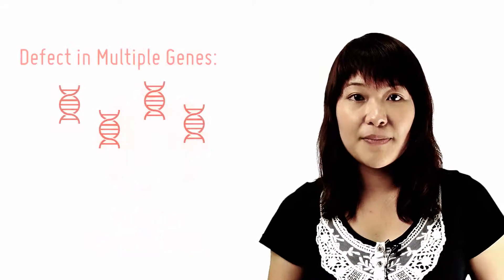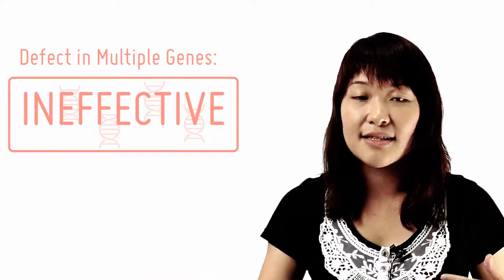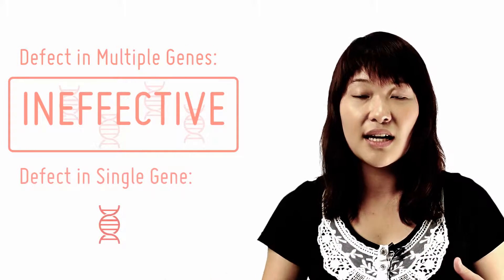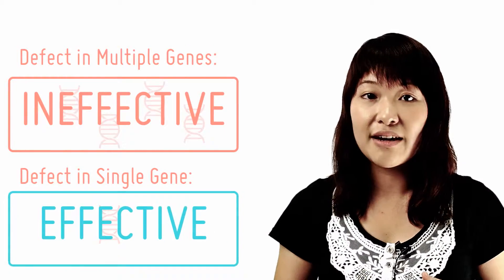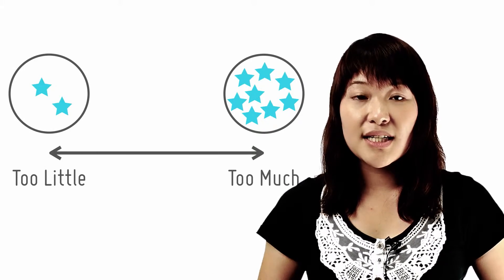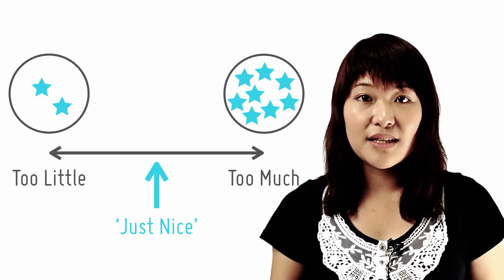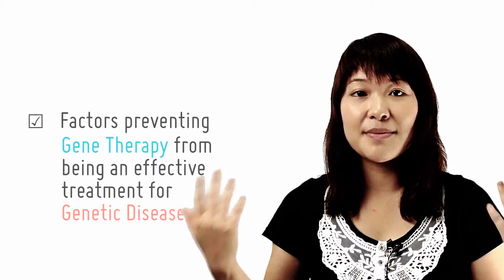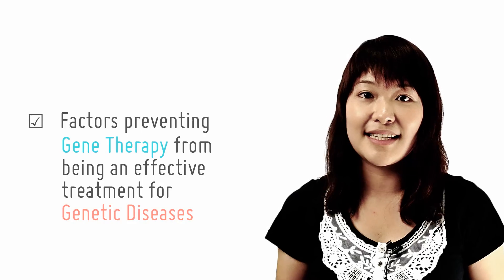Factors Preventing Gene Therapy From Being Effective